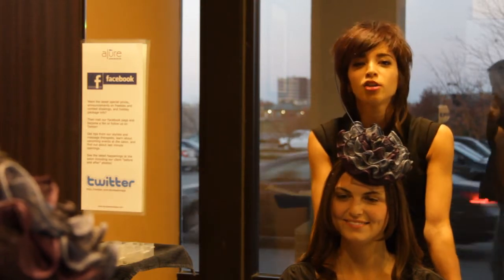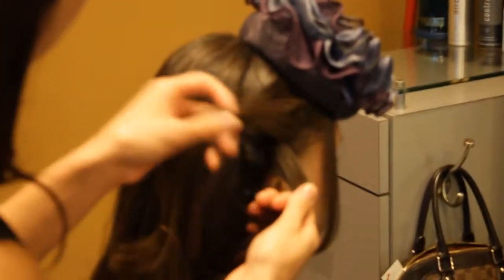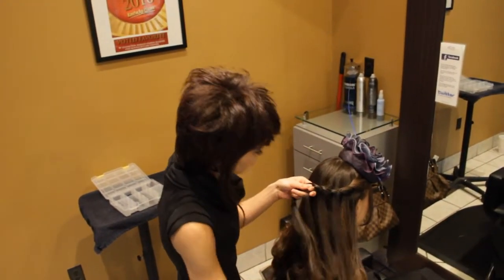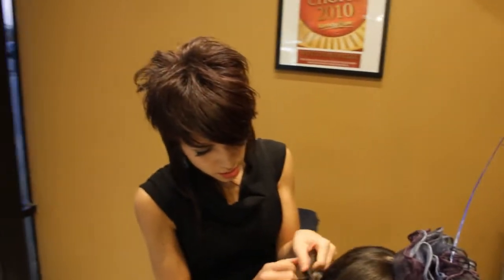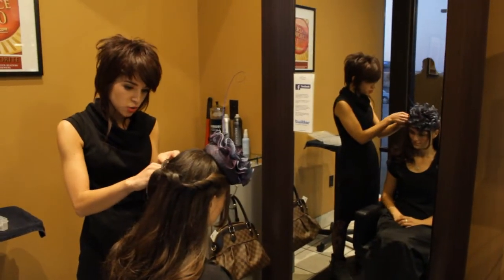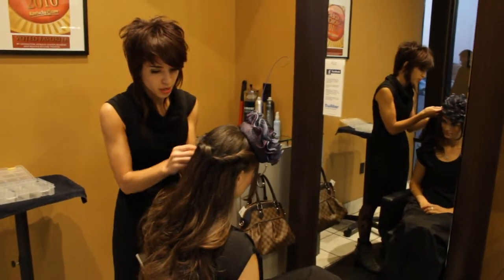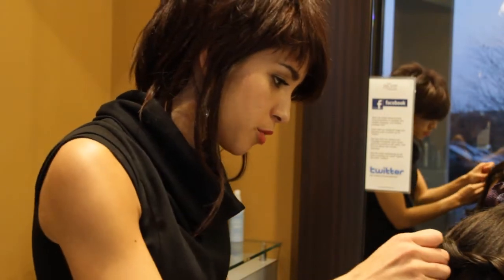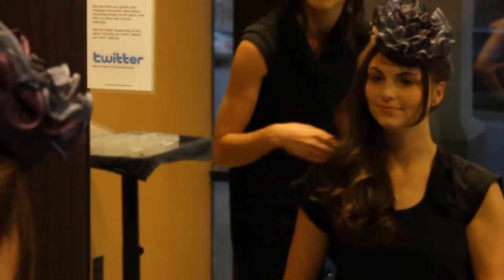Fashion at the Races: Hairstyles for Hats/Fascinators 3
Anna from Alure Salon and Day Spa shows another great hairstyle to go with this fabulous hat from Lisa Tan Millinery. Watch and rock it then next time you go to the races! for more